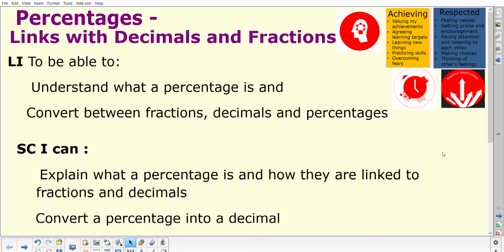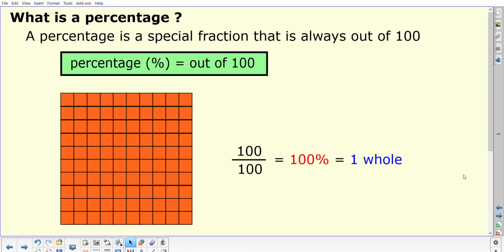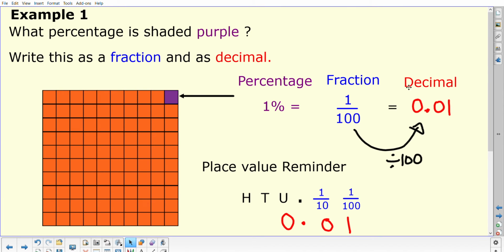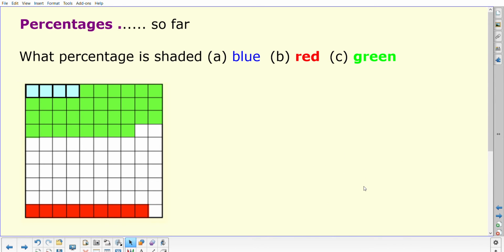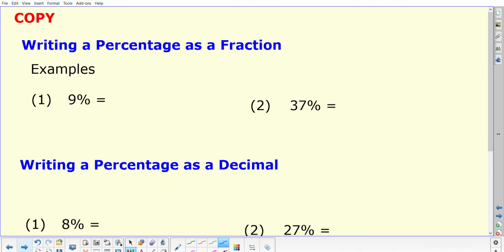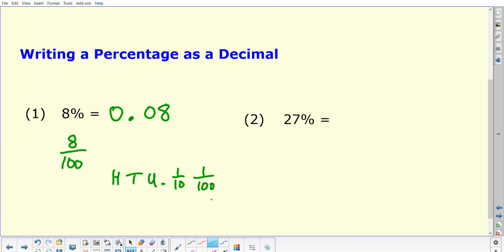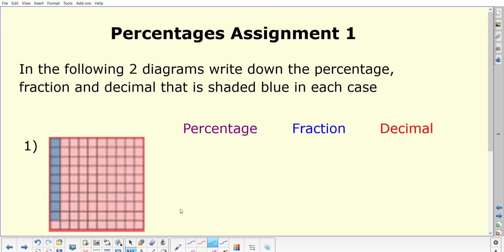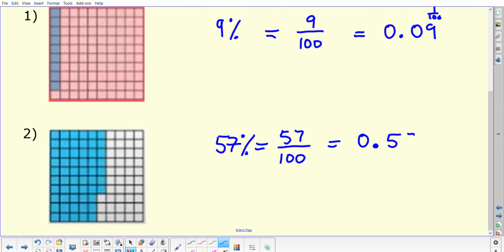Percentages Links With Decimals and Fractions